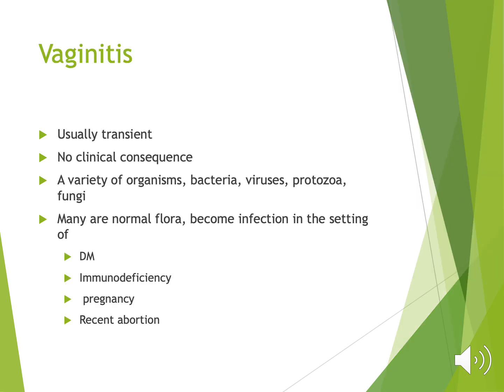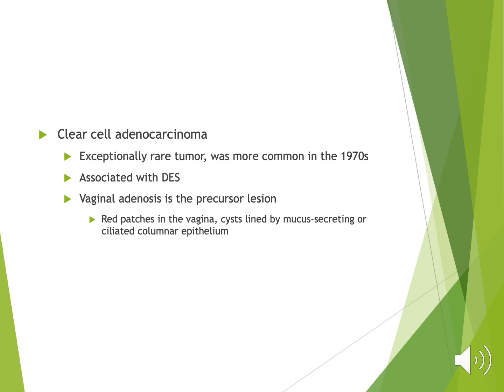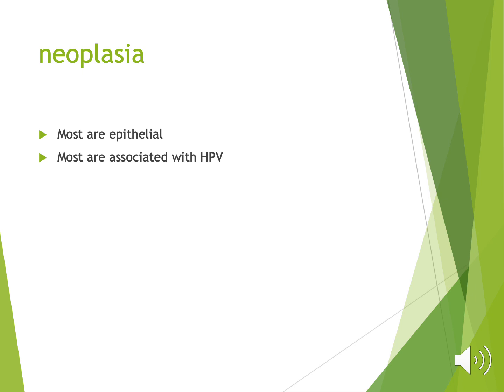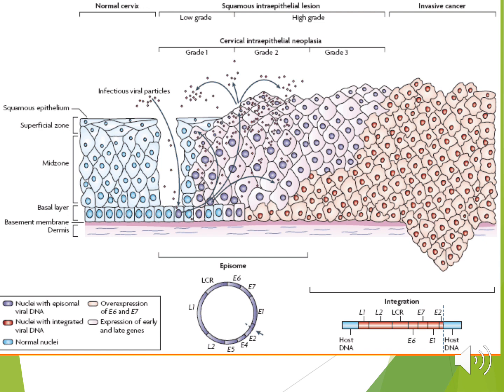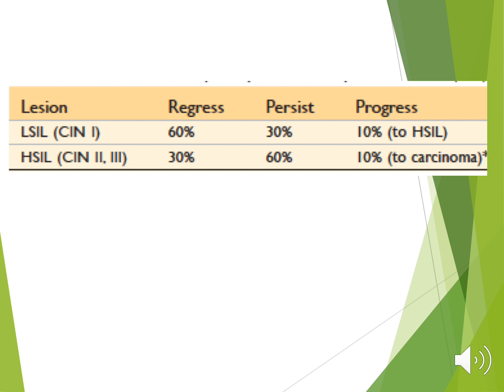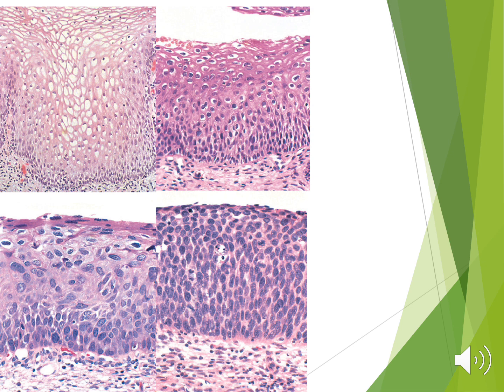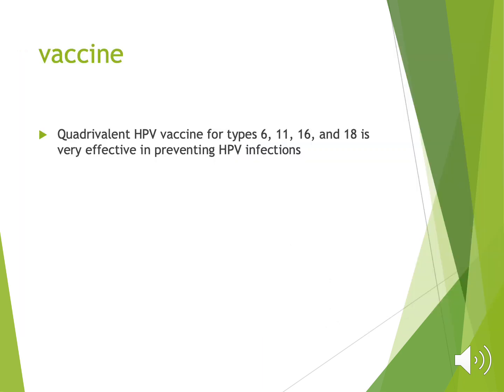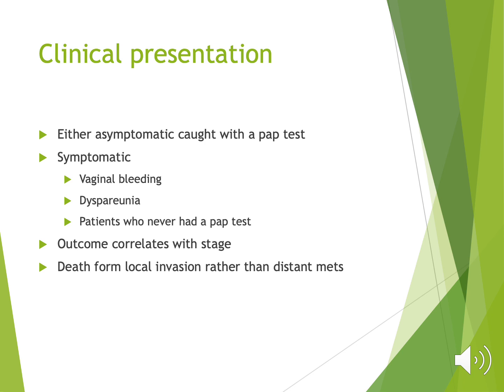Female genital tract 2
Quick review of vaginal and cervical diseases